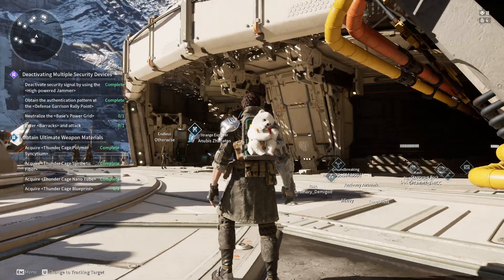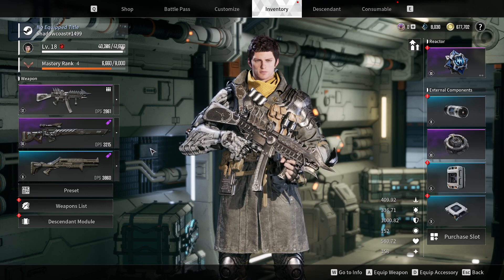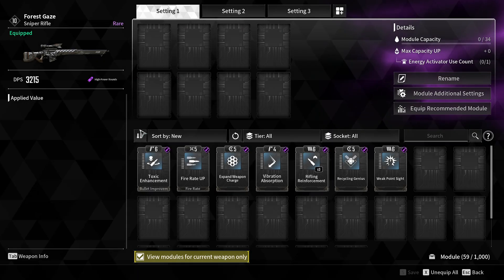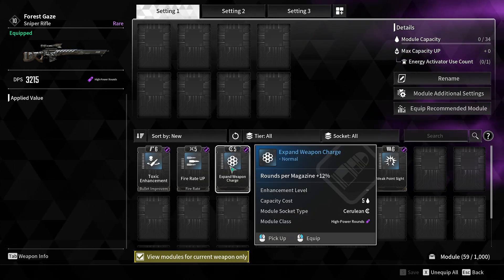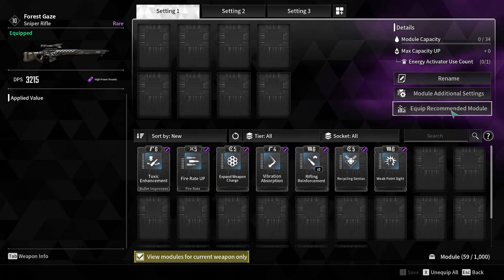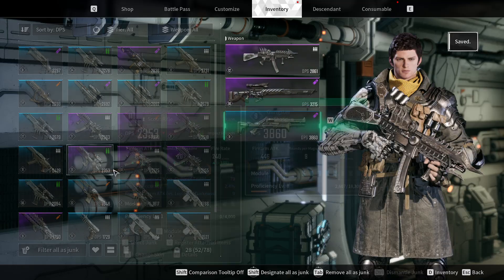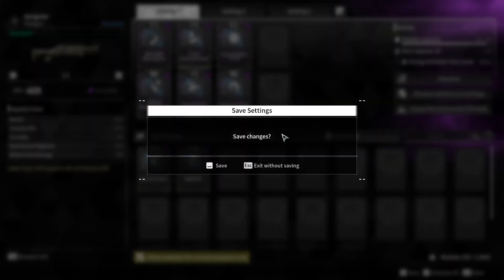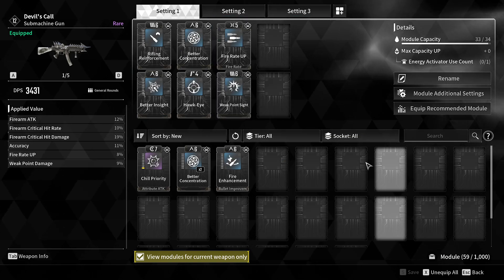Improve Your Damage Immediately! How to Apply Modules to Weapons in The First Descendant!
In this video we explain how to apply modules to your weapons!